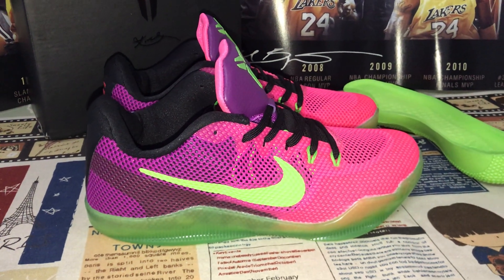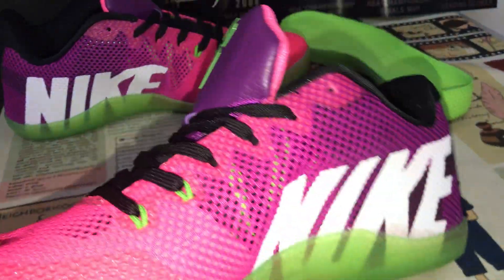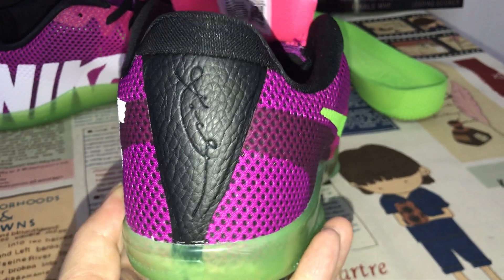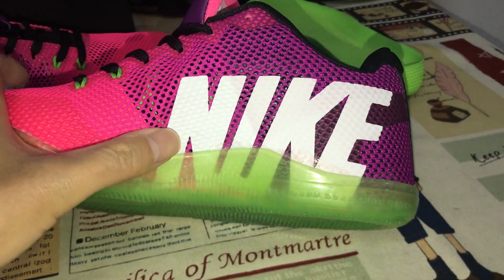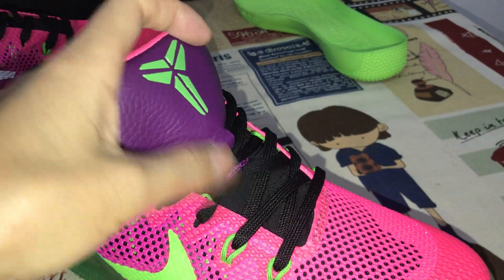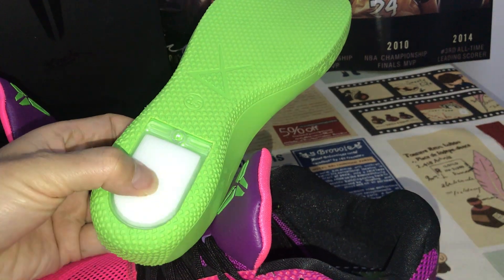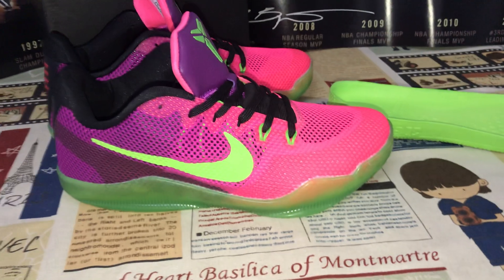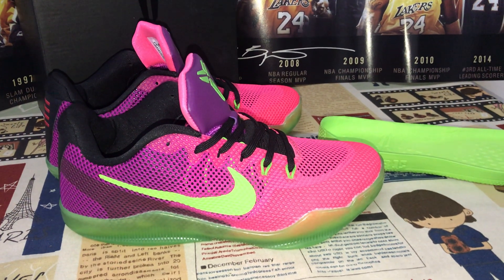Where To Buy Nike Kobe 11 Mambacurial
Nike Kobe 11 Mambacurial

Hey friend today give you the detailed review on Nike Kobe 11 Mambacurial,if you like them, pls click the below link to order on my

The Nike Kobe 11 ‘Mambacurial’ sneaker features a breathable woven Flyknit fabrication and a gradient color scheme. Originally seen on the Kobe 8, the Pink Flash and Action Green combination quickly became one of the most coveted Kobe colorways, a nod to the Mercurial soccer boot that inspired the design. In this minimal low-top iteration, an oversized ‘NIKE’ logo decorates the medial side, with a mountain-like translucent Action Green overlay accenting the midsole.